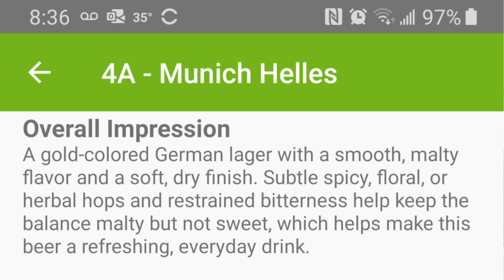Tips on how to branch out to Experience new beer styles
Tips and opinions on experiencing different styles of beers